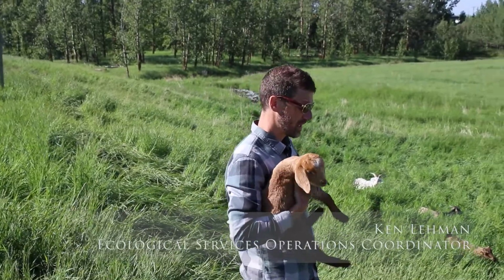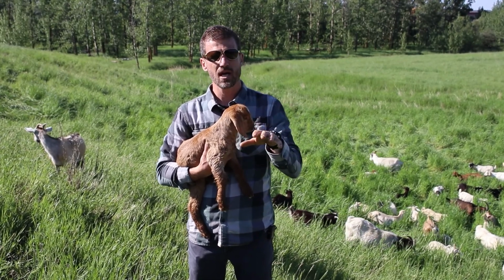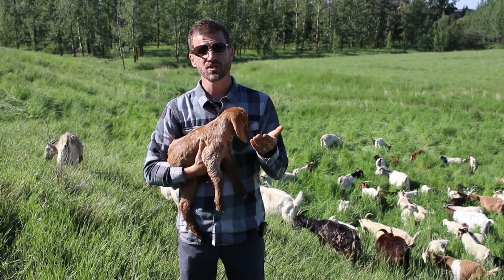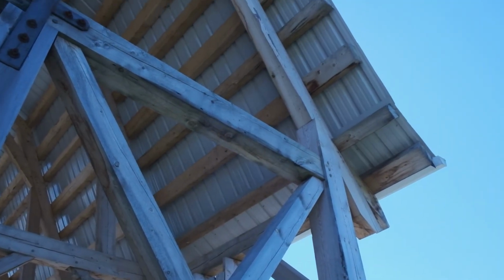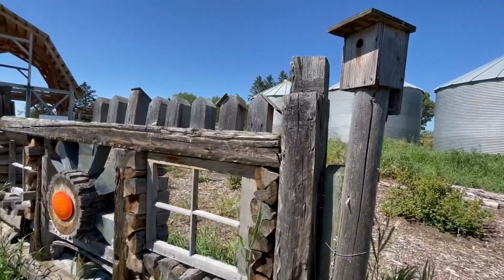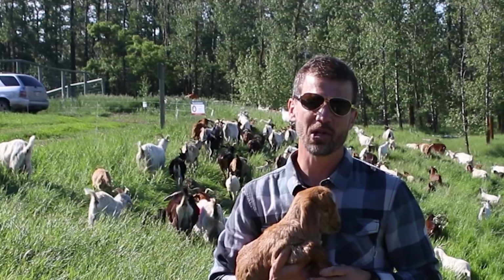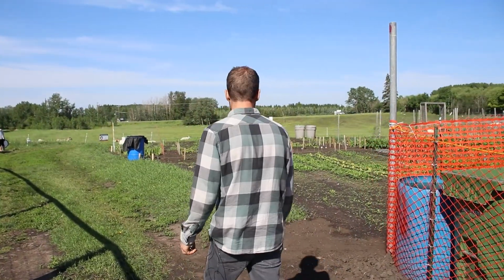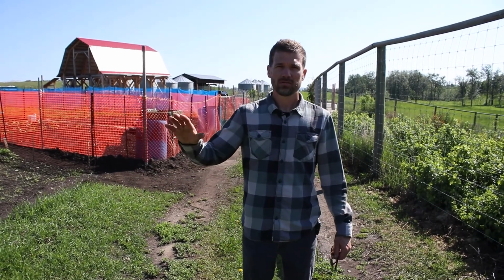Piper Creek Restoration Project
Learn about the restoration of this beautiful outdoor space in Red Deer, Alberta and how The City of Red Deer and ReThink Red Deer have combined with other community members and organizations to revitalize this local ecosystem.